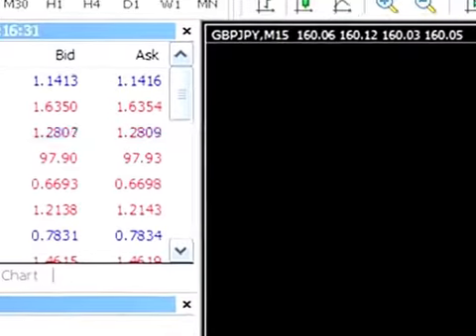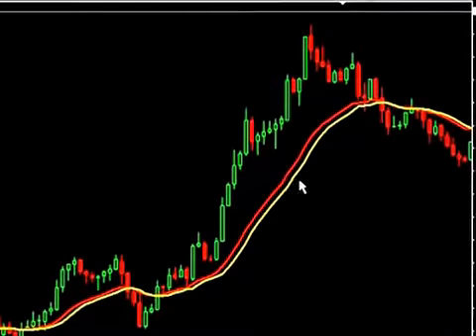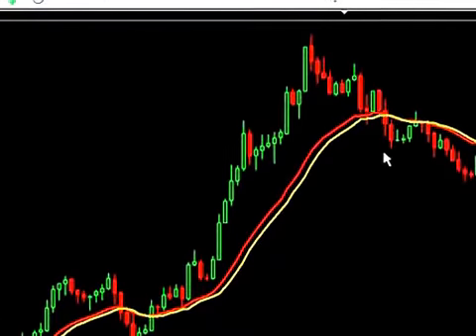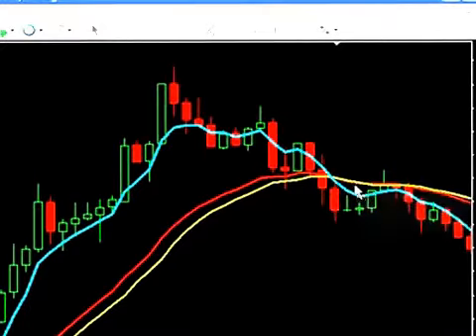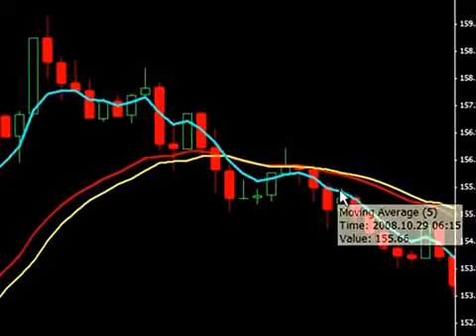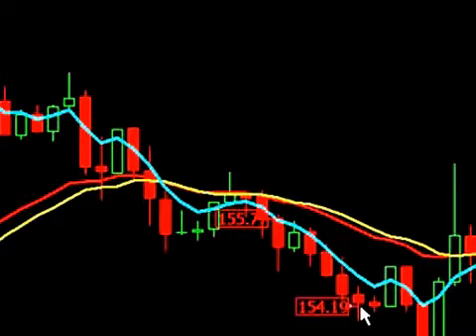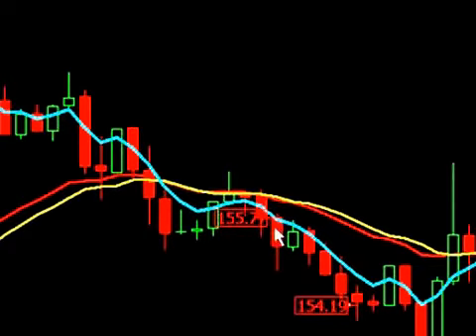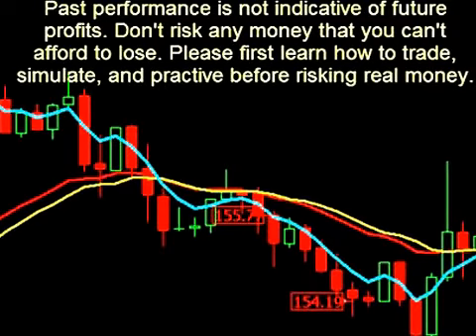Simple Profitable Trading Forex or Binary Strategy for Beginner Profit or Newbie Part7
Warning: This Simple Strategies forex and binary is from internet experience. You alone are responsible for the use of this strategy either profit or loss.